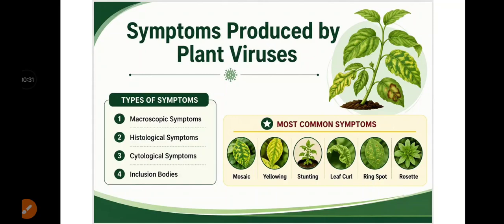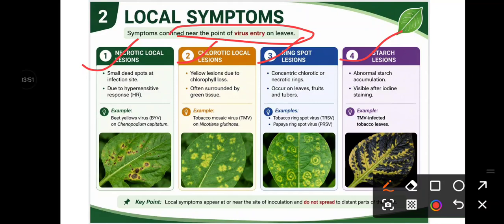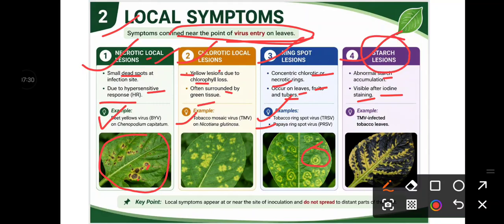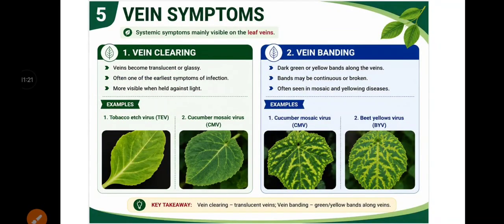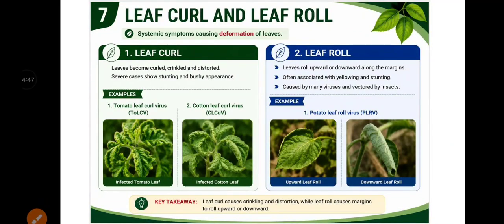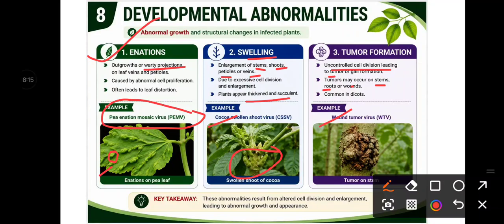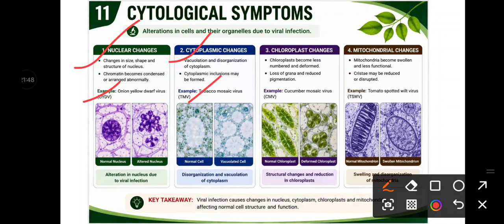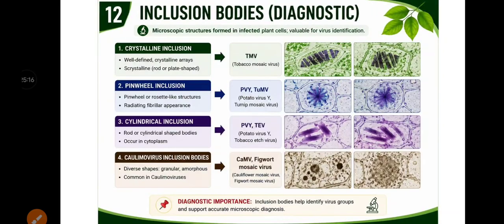Plant Virus Symptoms Explained | Mosaic, Mottle, Leaf Curl, Stunting |Plant Pathology, ARS, ICAR NET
Learn the important symptoms produced by plant viruses in an easy and exam-oriented way.

✅ Covered in this lecture:
• Mosaic
• Mottle
• Chlorosis
• Vein clearing
• Vein banding
• Leaf curl
• Ring spot
• Necrosis
• Stunting
• Malformation
• Enations
• Other important virus symptoms

Perfect for:
✔ ASRB ARS
✔ ICAR NET
✔ SRF/JRF
✔ BHU PET
✔ MSc Agriculture
✔ Plant Pathology students